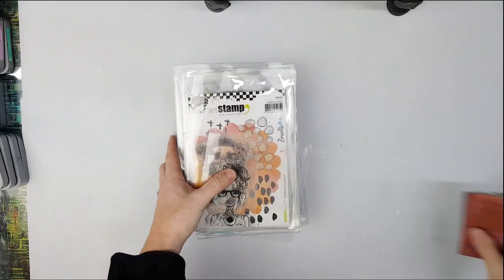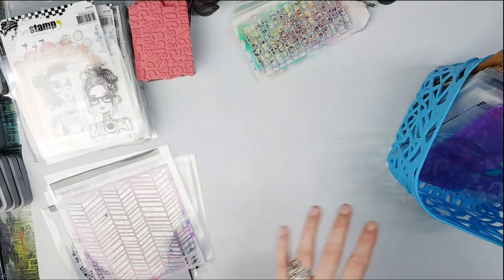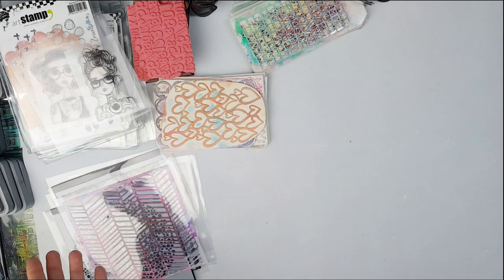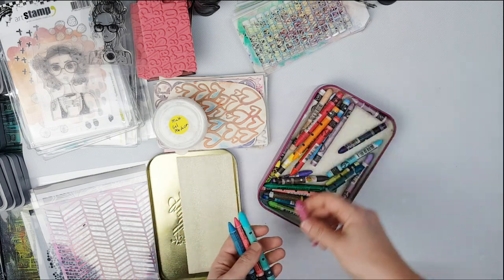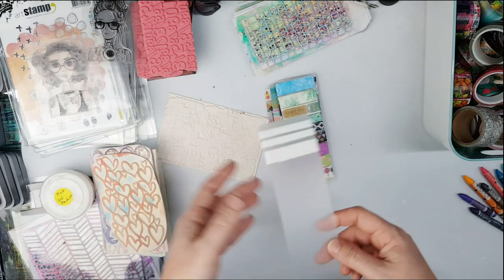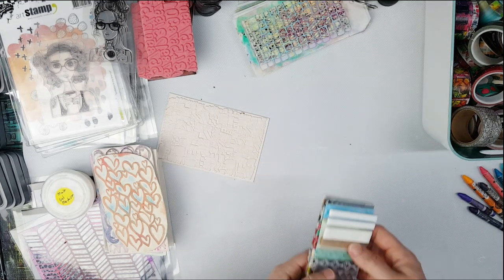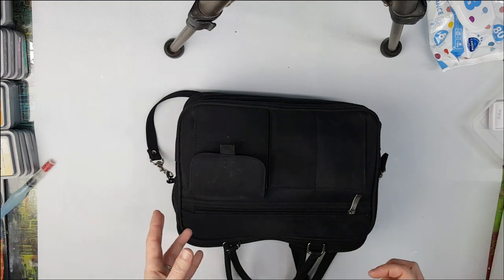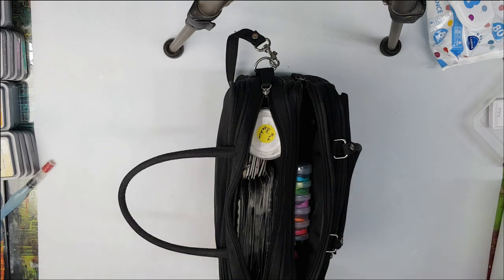How to pack art supplies for travelling Part 2 | Mimi Bondi (mixed media)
*** How to pack art supplies for travelling Part 2***

Whenever I go on a trip, I always find it difficult to choose what I want, or will need!
If you are like me, you don't usually plan your art pages, you just go with the flow so...
Let's gather our supplies and let me show you how to pack art supplies for a trip ;-)

We'll do it together so we can get a bit of a system happening to make it easier each time, ok?
Now grab a cuppa because this is a long video (so long I had to split it in 2)! I really wanted to show you my entire process, in the hope that it may help you as well.

If you enjoyed this video, and the info in it, make sure to leave a comment (and share! ) otherwise... How will I know you even pop by my little colourful corner of the internet? ;-)

With love and sunshine,

xx mimi bondi

PS: This is not a video about what art supplies I used so there is no list of supplies listed of course.
Most products you will see can be found in my store (link below) but, just enjoy the process!

PPS: I actually filmed this video quite a while ago and only just got around editing it so since then, my stash of supplies has grown hem... Quite a bit!!

*** NEW BOOK 'SECRET STASH': mixed media backgrounds to tear up or turn it into your own art journal! ***